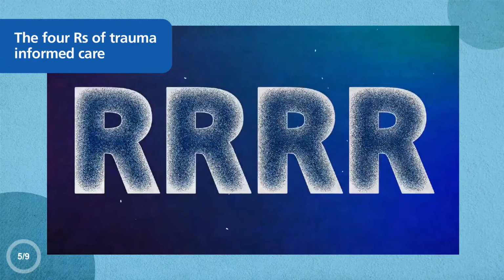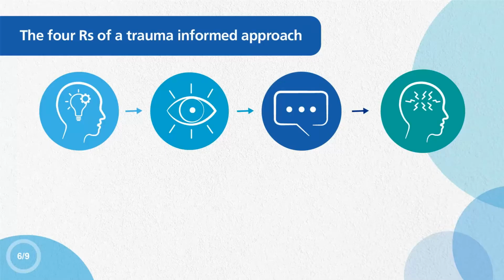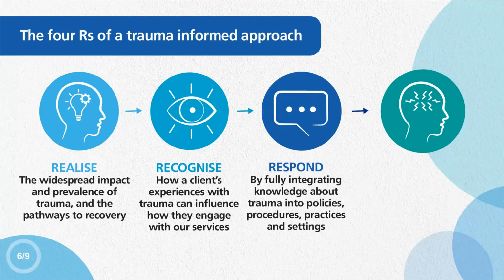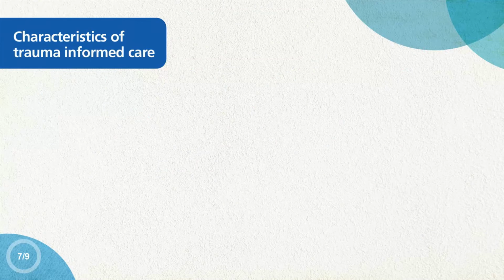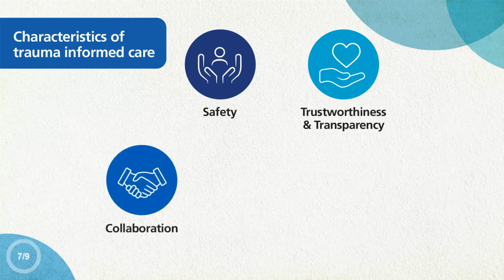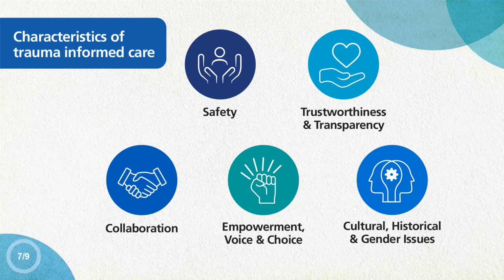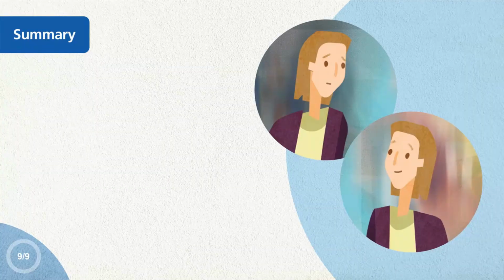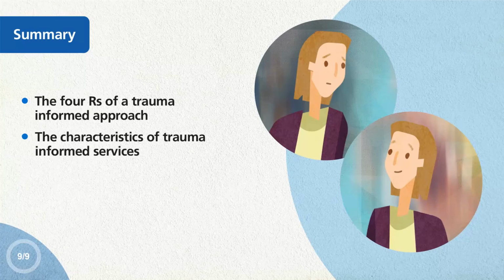Trauma Informed Care - Trauma Informed Services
Trauma-informed care shifts the focus from “What’s wrong with you?” to “What happened to you?”

This video is looks at what Trauma Informed Services are and what they do for the community. A trauma-informed approach to healthcare aims to provide an environment where a person who has experienced trauma feels safe and can develop trust. Lots of research in this area focuses on mental health services because of established links between trauma and mental distress.